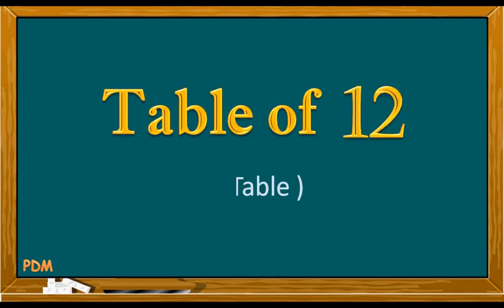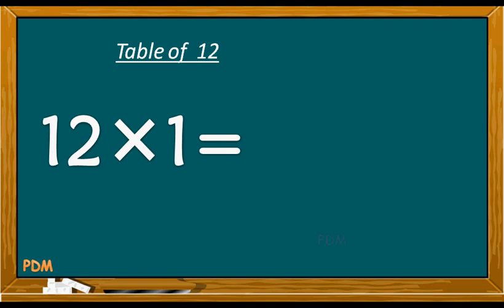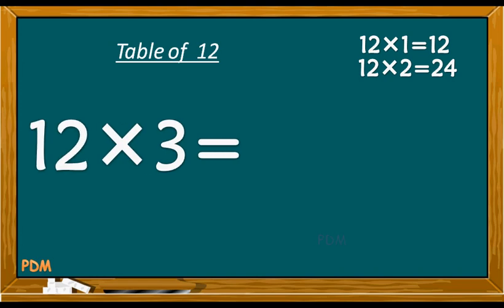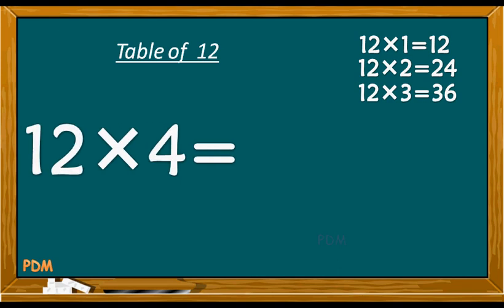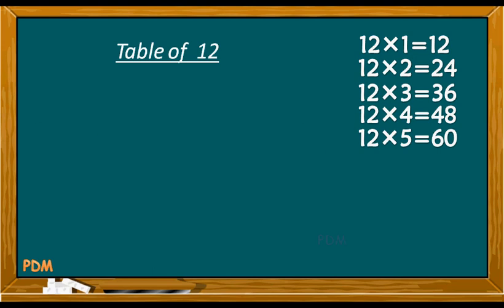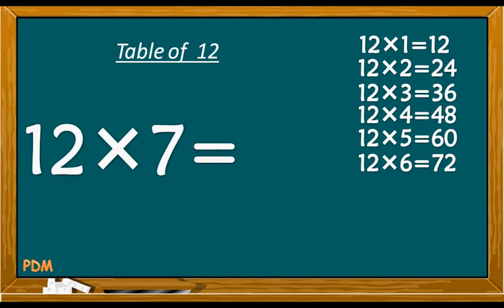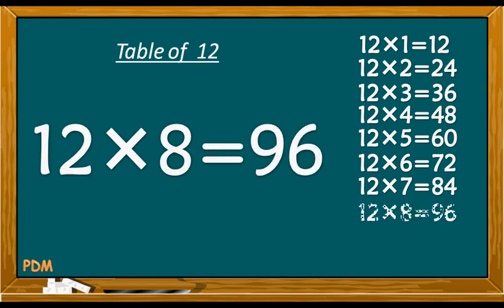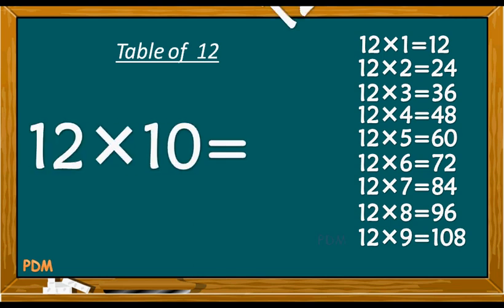Table of 12 | Rhythmic Table of Twelve | Learn Multiplication Times Table of 12 x 1 = 12 | PDM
Table of 12 | Rhythmic Table of Twelve | Learn Multiplication Times Table of 12 x 1 = 12

copyright @PDMCHILDSTUDY  - पी डी एम चाईल्ड स्टडी - 2021